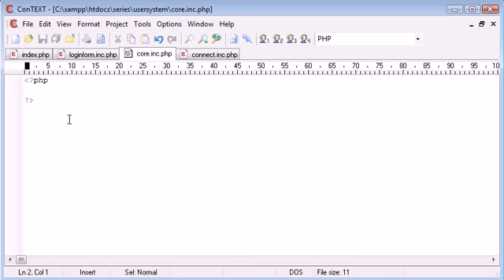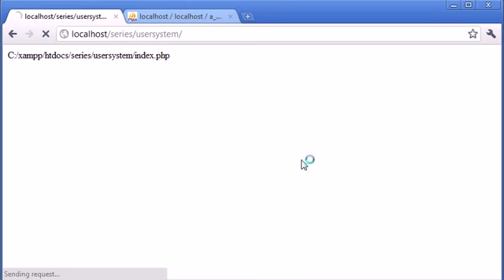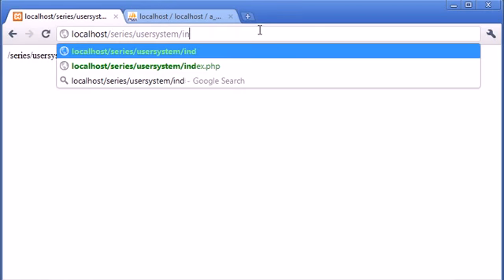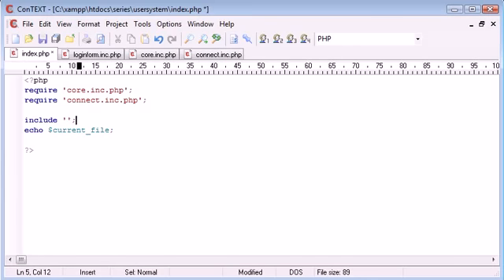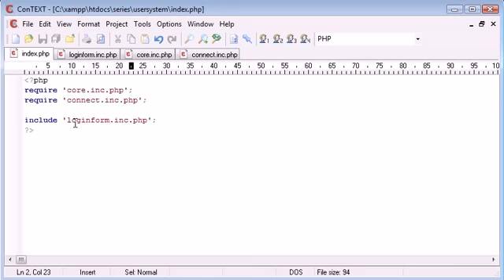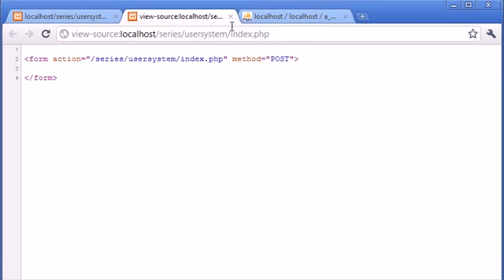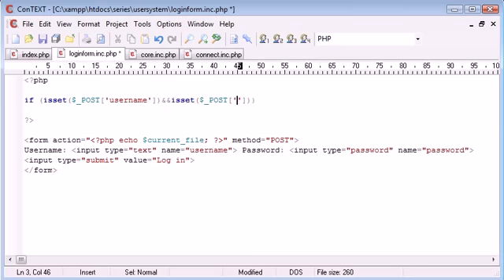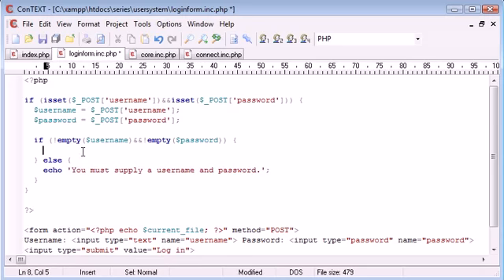137 Logging the User In Part 2 PHP Tutorials